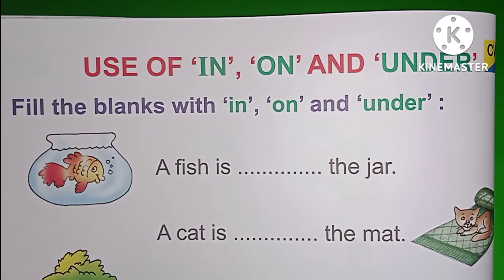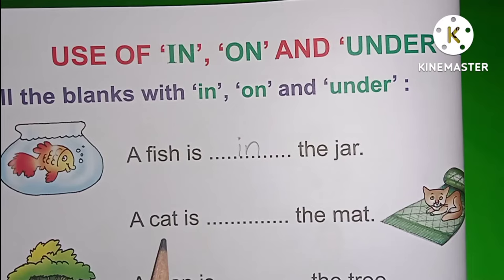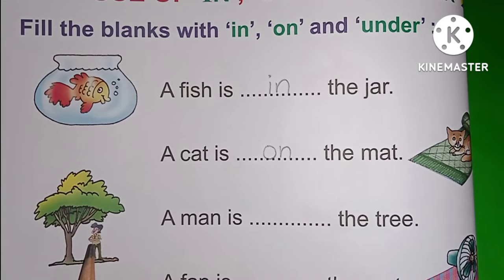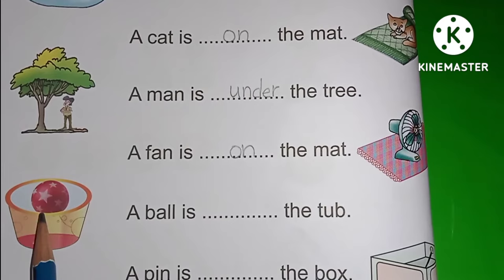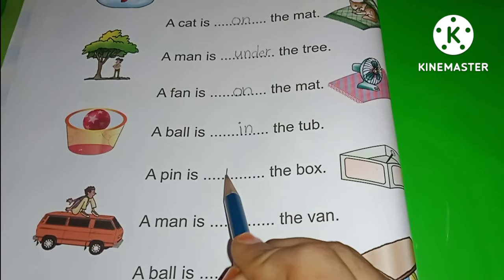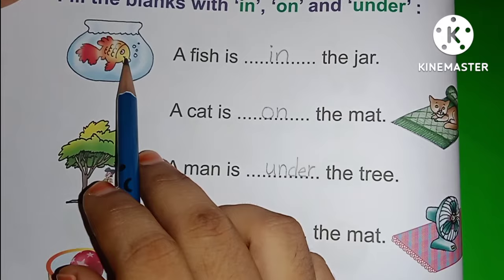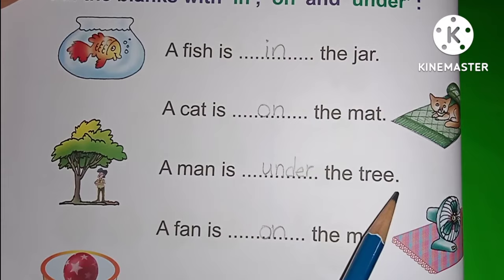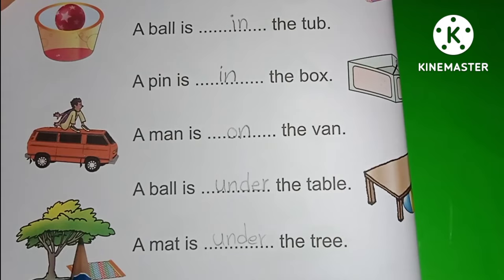Uses of In, On and Under for kids | Learning English for Kids | Prepositions in English grammar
1.PH Digraph Sound | PH Practice | ph words | beginning ph words | digraph ph | ph sound words.

5.Digraphs | Let's Learn About the Digraph sh |  SH Digraph Sound | Practice | ABC Phonics

12.st words / Consonant blends / Initial blends st words

13.sp words / Consonant blends / Initial blends sp words